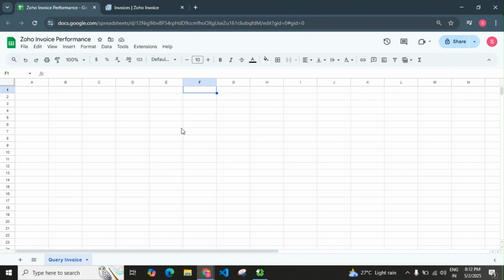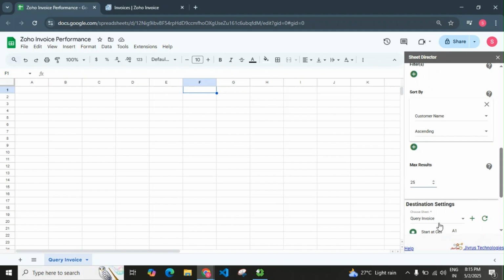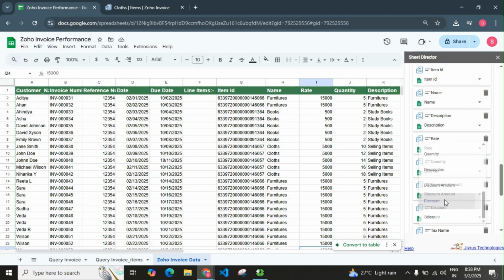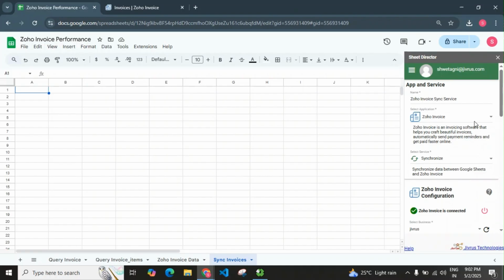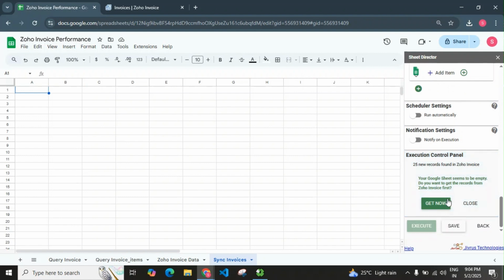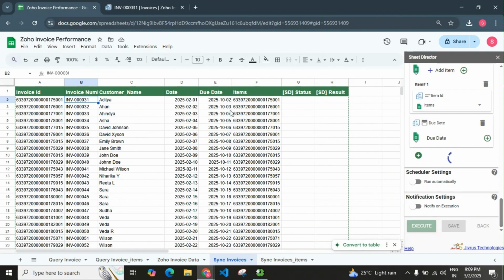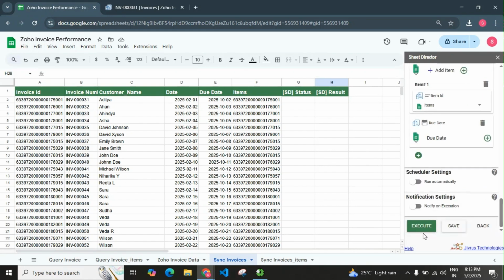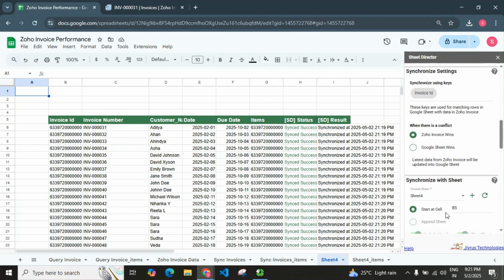How to integrate Google Sheets and Zoho Invoice — GET/CREATE/UPDATE Zoho Invoice and Sheets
This video demonstrates how to integrate Google Sheets and Zoho Invoice
— Pull data from Zoho Invoice and present it into Google Sheets.
— Post rows from Google Sheets into Zoho Invoice for bulk-creation using a simple configuration in Sheet Director.
— Sync between Google Sheets and Zoho Invoice.

1. How to get all the Zoho Invoice data to Google Sheets.
2. How to Create  Data in Zoho Invoice  from Google Sheets.
3.  How to update the Google Sheets or  Zoho Invoice data from Google Sheets / Zoho Invoice.

Timecodes
0:00 - Introduction
1:00- Authentication
1:19- Query Service
3:12- Post Service
6:27- Sync Service